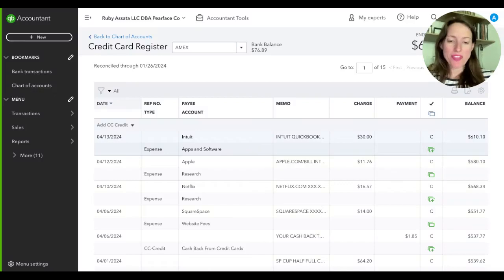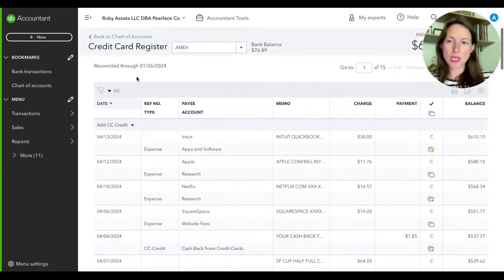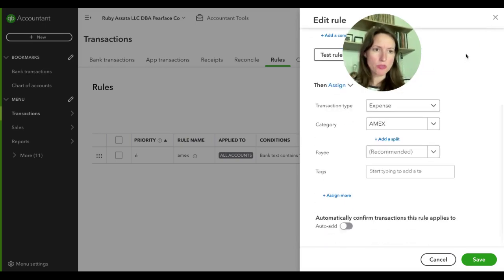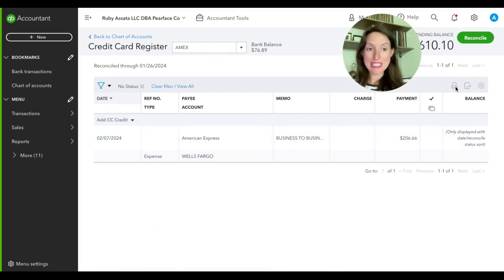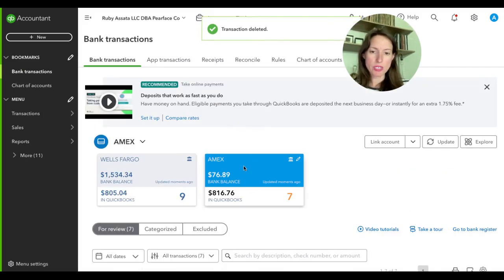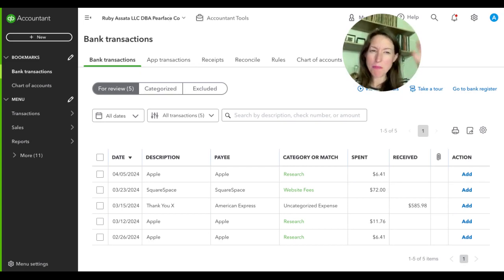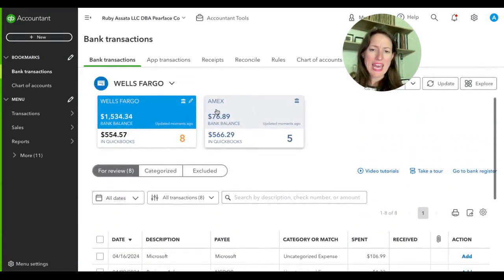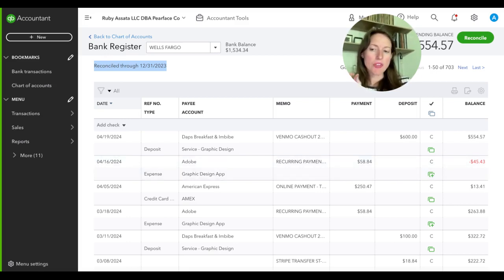The MOST common mistake in QuickBooks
Today I show you how to fix the most common mistake in Quickbooks.